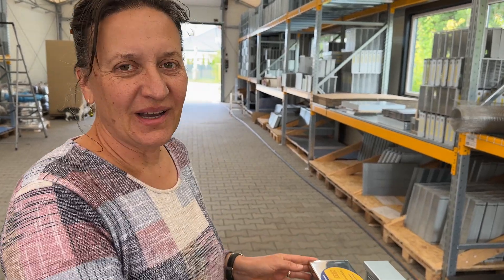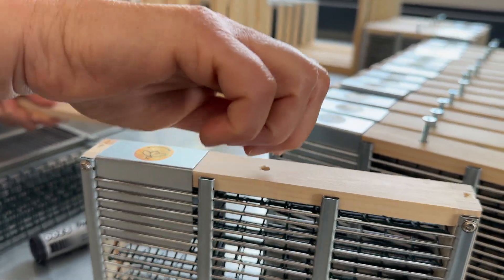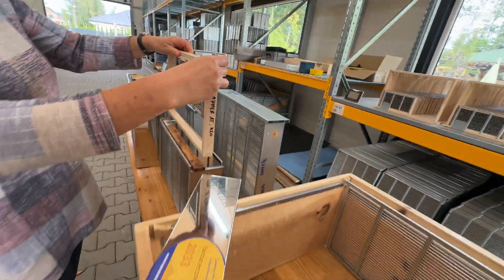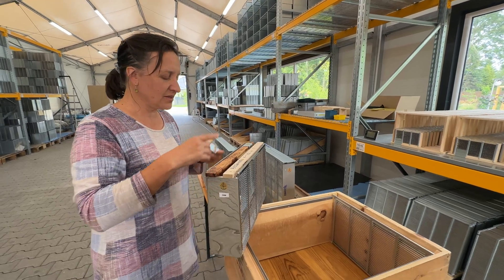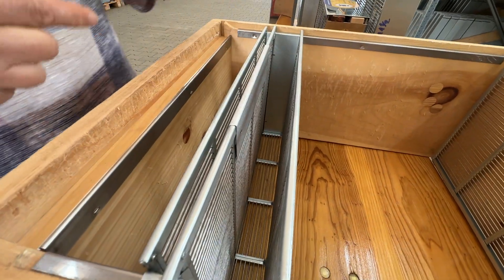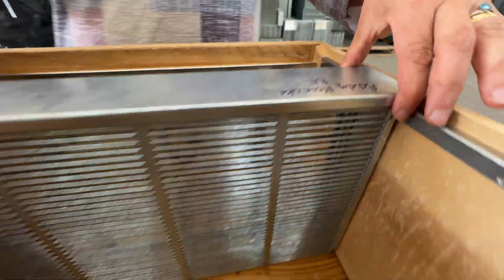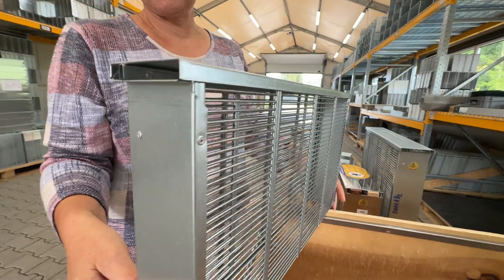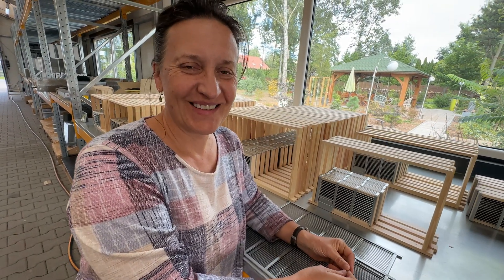Biotechnical methods for varroa control - tools and products- section-isolators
Effective biotech methods need good tools.